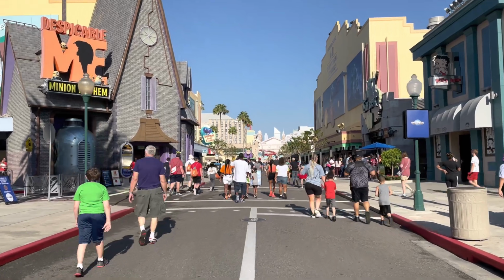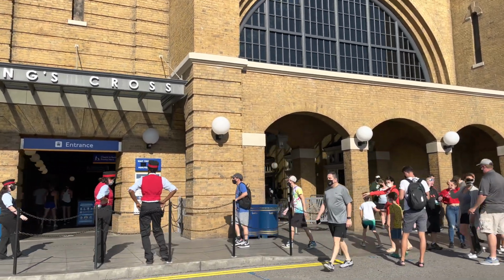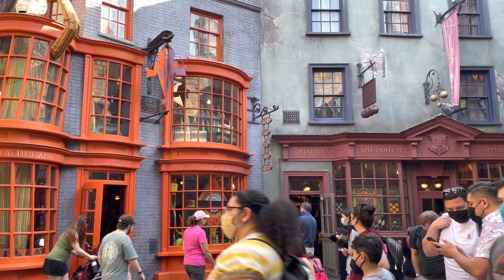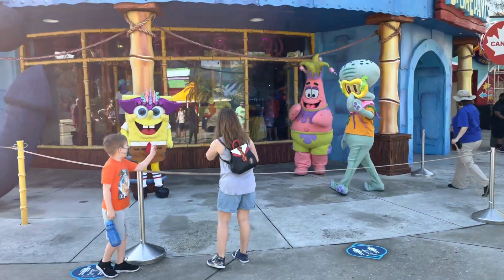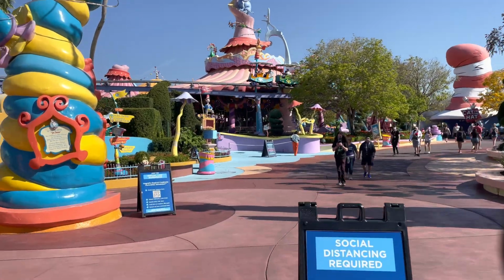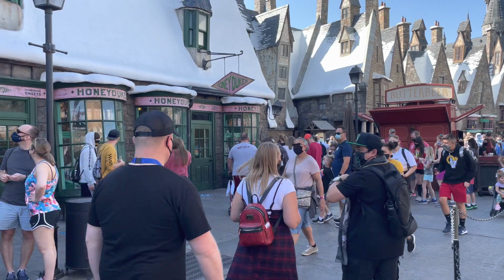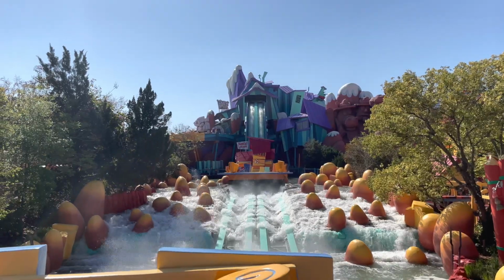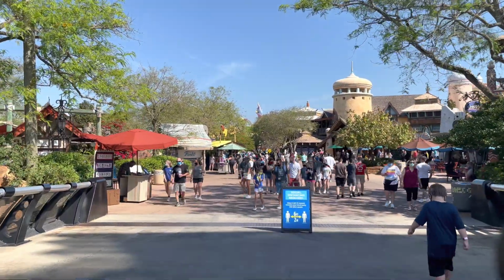Universal Studios Vs. Islands Of Adventure | What’s the difference? | FULL TOUR!!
In this weeks video I will be giving you a full tour of both Universal Studios and islands of Adventure. The purpose of this video is to give you a full tour of both park and help you decide which parks works best for you.
Hopefully this video helps you decide which park to go to if you can only do one. This video is only my OPINION!

As always I love you for watching and I'll see ya real soon!!

XOXO Bello Kevy